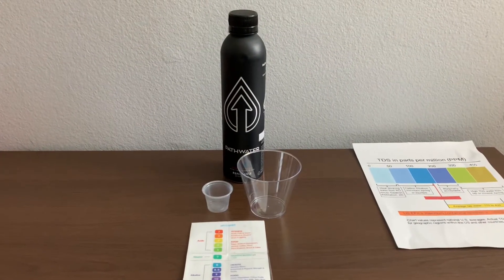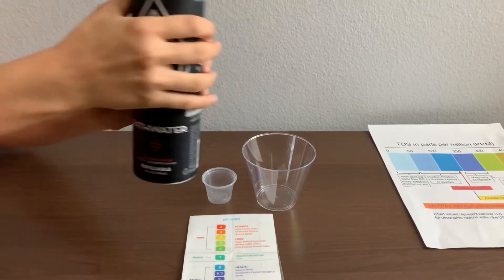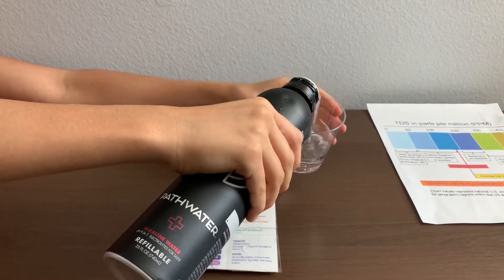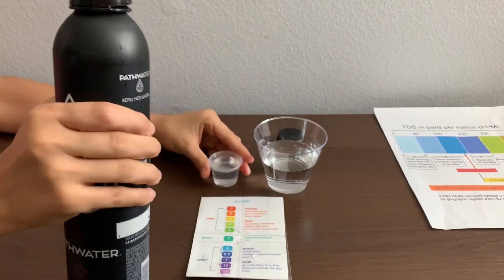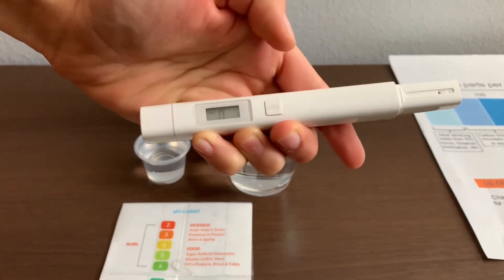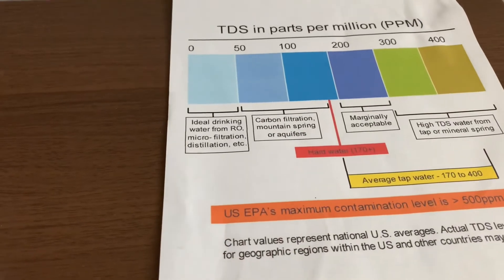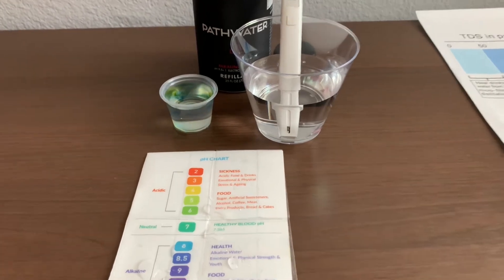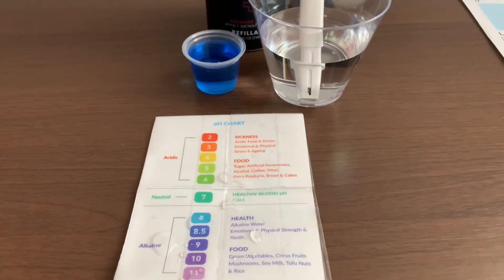PathWater Alkaline Water test - pH and TDS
Pathwater is purified alkaline water infused with electrolytes for taste. The pH balance is supposed to be 9.5 or higher. It comes with a refillable bottle. Pathwater Alkaline  costs $2.79

Results:
pH: 8.5
TDS: 40